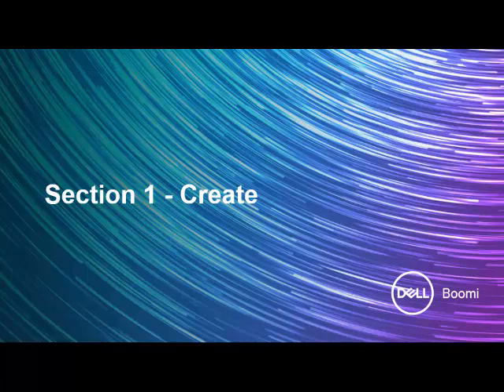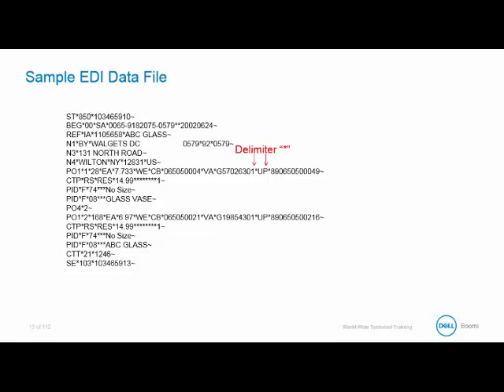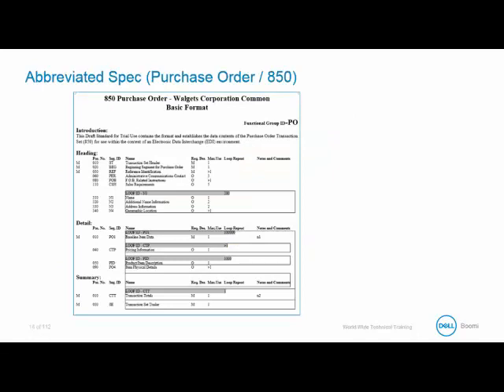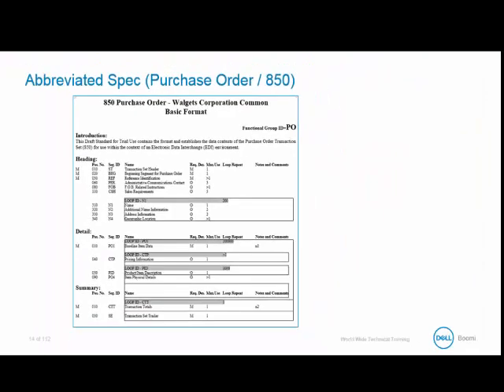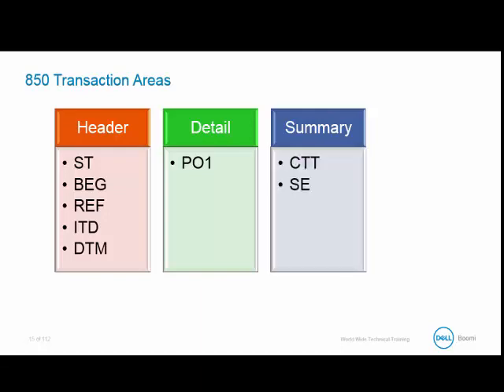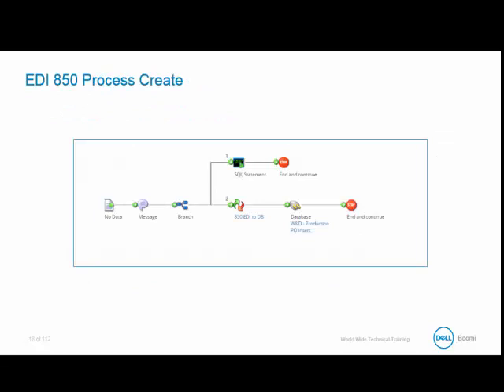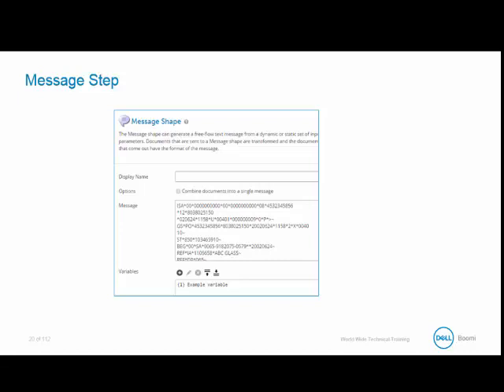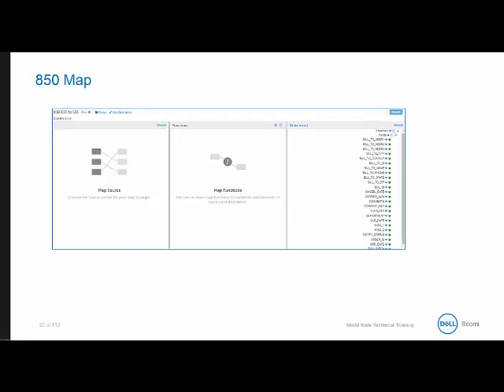BOOMI EDI B2B EDI Management Create Section 2